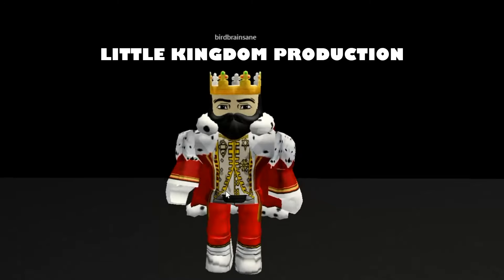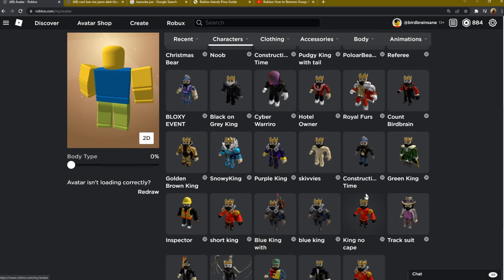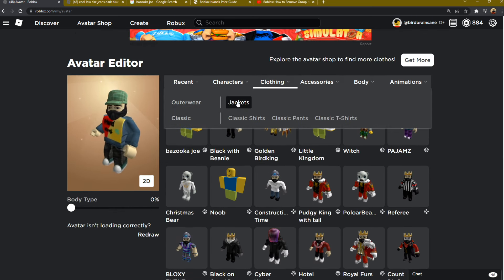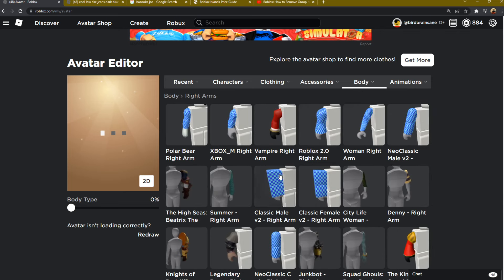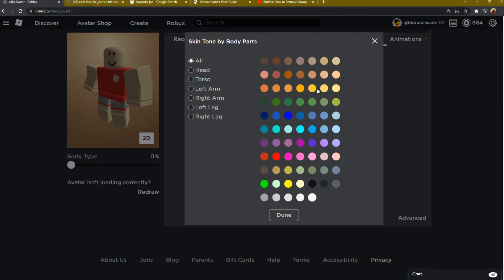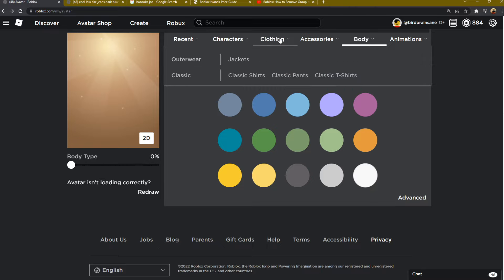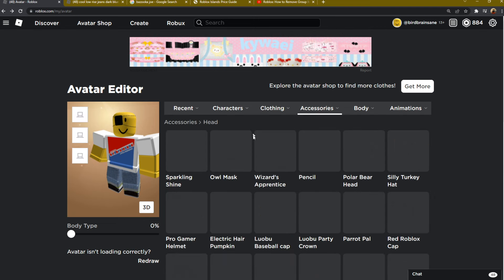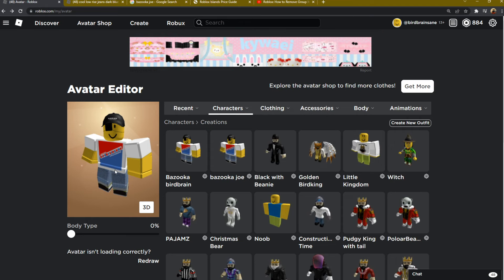How to be a noob in ROBLOX tutorial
If you ever wondered how to get that classic noob look with the blocky avatar, this is a step by step guide for you.
Please tell us about your Avatar making secrets in the comments.
If you would like to continue the conversation please join the little kingdom discord.